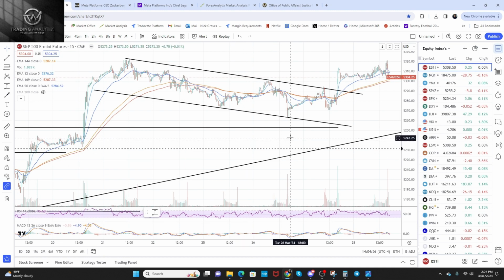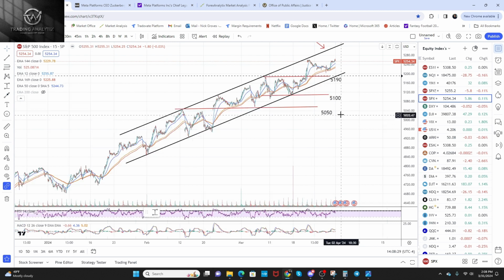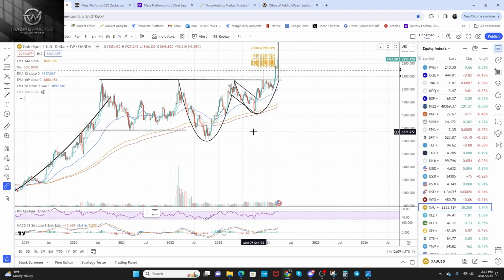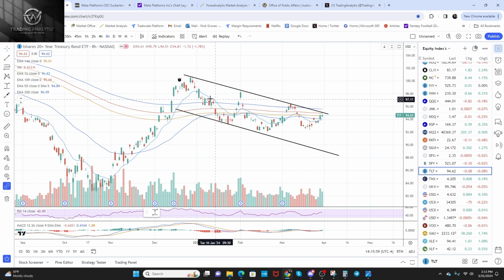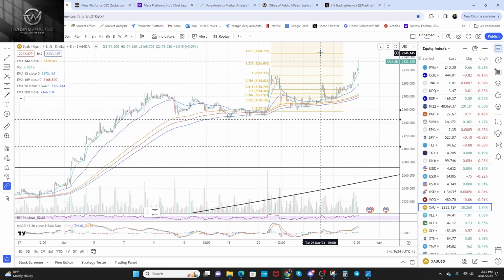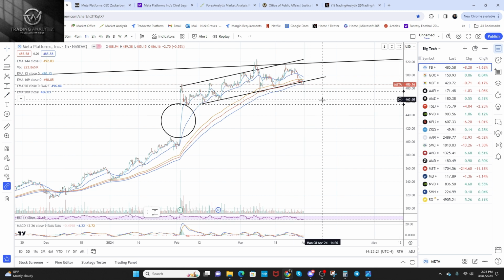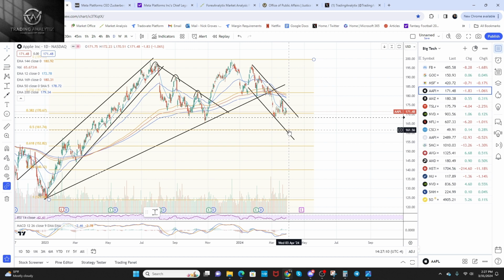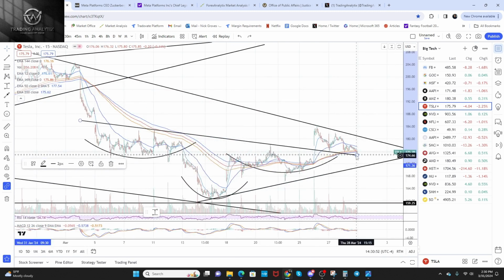Is this chart showing us something? Weekly Market Recap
Nick Groves of Tradinganalytix covers the last week of Equities, Bonds, and Commodities on this week's recap! As we end the month and quarter Nick dives into a variety of asset classes to point out charts you don't want to miss! Apple & Facebook are showing some serious developments, A handful of Equity Double Tops glaring, TLT may be close to breaking out, and NVIDIA might be ready for a breather! Dive in with Nick here at Trading Analytix.

Contents of This Video:
00:00 - Intro
00:20 - ES Futures & Double Tops
04:40 - XLE
05:43 - IWM
07:18 - SPX/Gold Ratio vs SPX Cash (Orange)
08:45 - Nas/SPX ratio vs SPX Cash
10:17 - TLT Bonds
11:30 - DAX German40
13:24 - Volatility
14:35 - Gold
15:47 - NVIDIA
17:14 - Meta
20:14 - Microsoft
21:15 - Amazon
22:05 - Apple
24:41 - Tesla